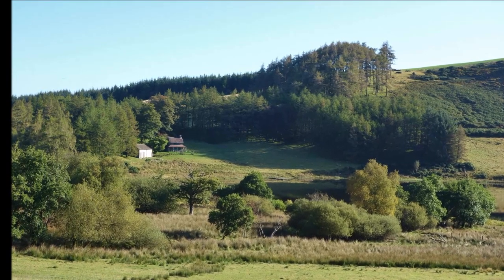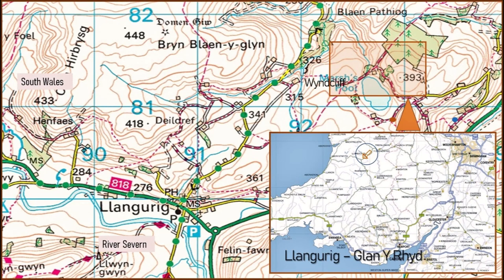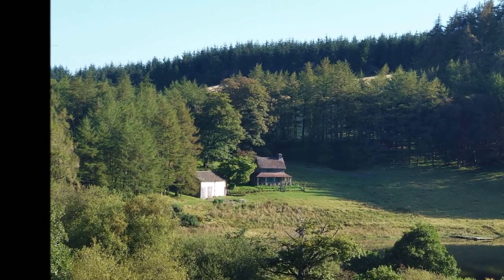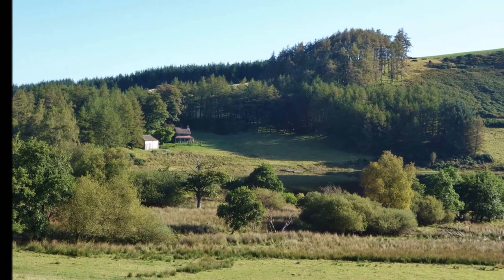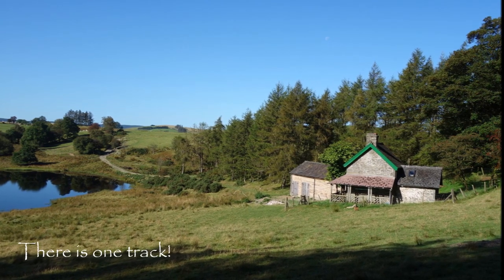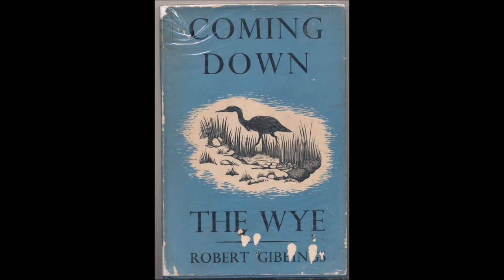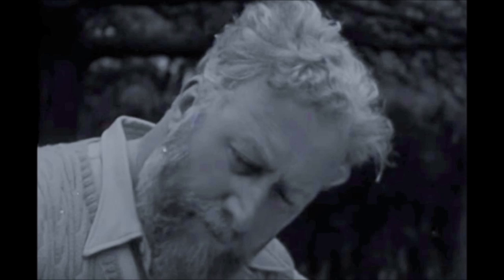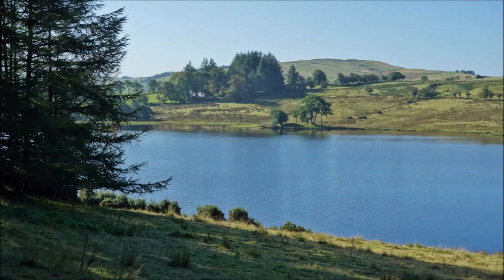Reading 'Coming Down the Wye' by Robert Gibbings & Cottage Explore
Join me as I read a passage from the classic book 'Coming Down the Wye' by Robert Gibbings at his retreat in the Cambrian Mountains where he wrote the book. Set beside the Marshes Pool we explore the cottage and area and reflect upon his life.

Additional information supplied by Rob Gilman and Nick at Northern Wayfarer

A supplied by the Northern Wayfarer

Cottage and barn shown on the Ordnance Survey of 1886.

The property formed part of the Glynbrochan estate, purchased by Lewis Lewis in 1872. According to the 'History of the Parish of Llangurig', the artificial lake 'was constructed and stocked with fish by the late T.E. Marsh esq in the year 1852 and has been called by his name… it was a favourite resort of numerous pleasure parties in the summer time'.

As supplied by Rob Gilman

The Marshes pool, named after T. E. Marsh, was originally built to supply water for the nearby flannel mill at Glynbrochan. The water-powered woollen mills were an important part of the local economy until the arrival of steam driven looms.

It's said the RAF used to use the pool for navigation exercises because it’s so well hidden between the hills you can’t see it until you’re almost over it.

Links